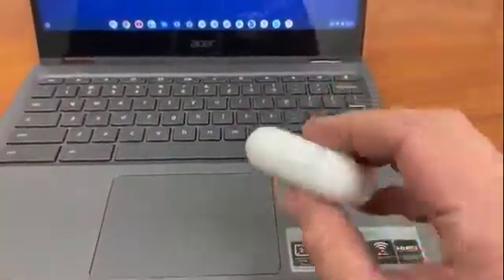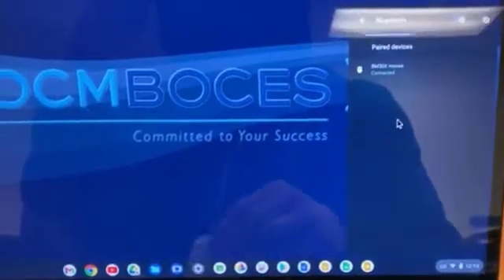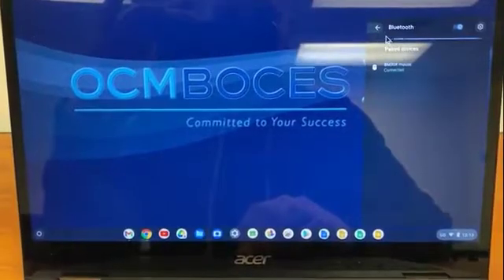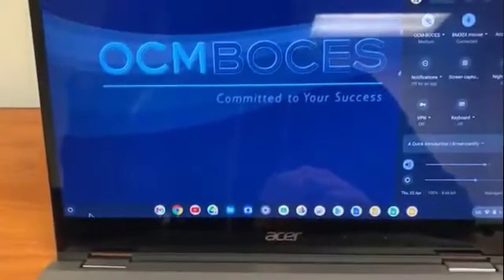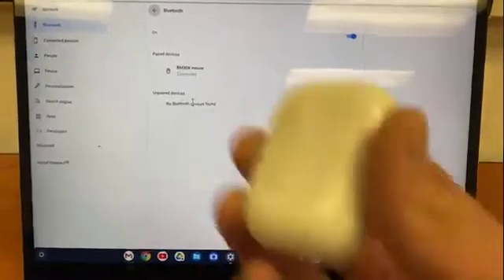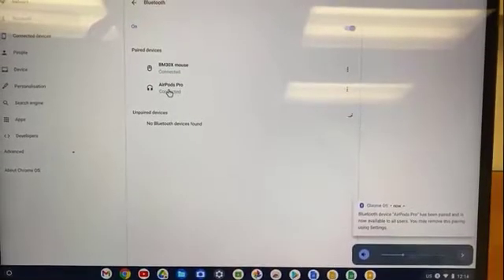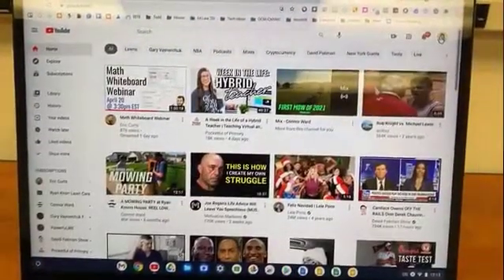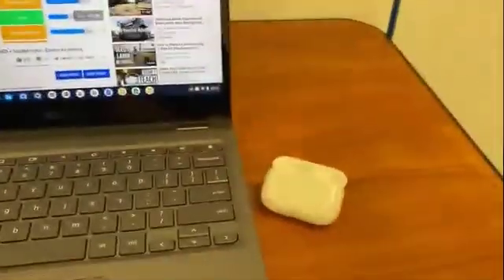How to Connect Airpods to a Chromebook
Bluetooth can be tricky sometimes and not everyone knows exactly how to connect Airpods to their Chromebook.  I know that wireless headphones have been a game-changer for teachers that are teaching remotely.  Not only do they free up teachers to move around, but they have a much better microphone built into the AirPods than solely using their Chromebook microphone to pick up their voice.

This 2-minute tutorial will show you how to connect your AirPods with your Chromebook using Bluetooth.